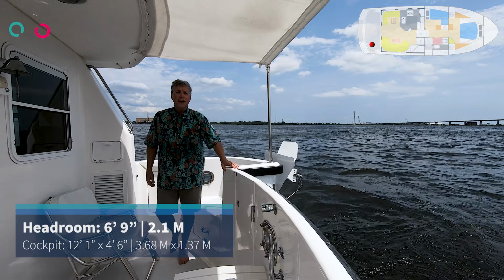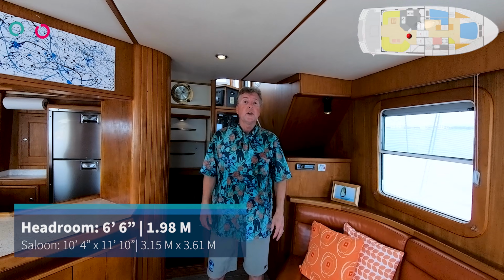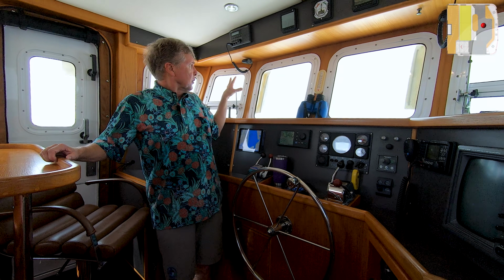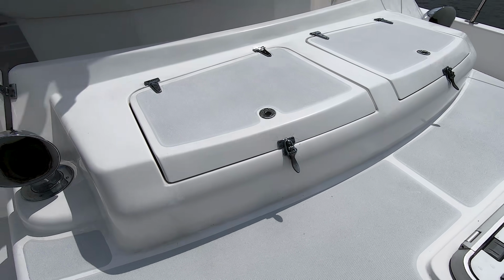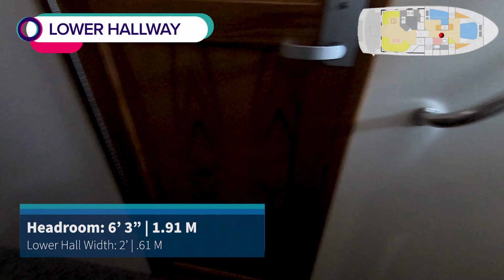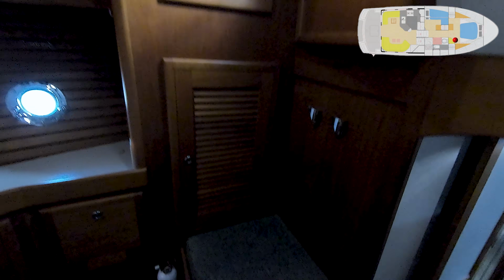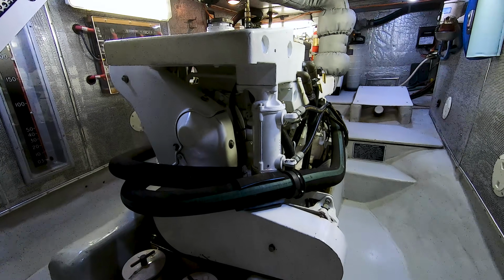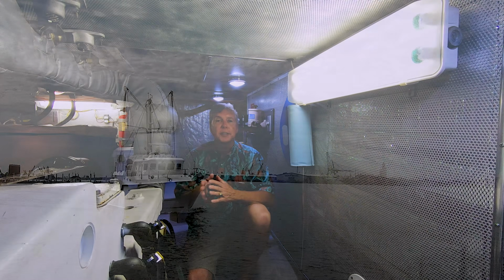NORDHAVN 40 – [Talk Through Tour] – SOLD!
SOLD! Congratulations and safe travels to the new owners.

KEMO SABE is a first generation (US built) Nordhavn 40, Hull 19 out of 44 produced in southern California by legendary cruising sailboat builder, Pacific Seacraft.   When this California builder faltered at hull 44, PAE/Nordhavn shipped the tooling to the Nordhavn yard in China to continue production starting with hull 45 and differentiated the two versions in this series as Mark I US made, and Mark II China built.

Following in the footsteps of the older and larger siblings that preceded her, the Nordhavn 40 established a production hallmark that set the standard for all Nordhavn models to follow.  Starting with highly polished tooling, she has a solid fiberglass hull layup with integrated swim platform.  The deck layout took advantage of many preferred features including a recessed anchor well on the bow, built-in deck boxes on the foredeck and a Portuguese bridge. Outside and up some steps, takes you to the boat deck.  The dinghy is mounted aft (athwartships) and the mast supported boom is used to launch and retrieve the tender.

Seventy Nordhavn 40s have been produced, approximately 44 in the US and 26 in China. The rising costs of materials and labor has pushed the new boat price for a well outfitted Nordhavn 40 into an uncomfortable territory. Fortunately, the quality construction and owner care supports a high residual value for brokerage (used) boats that have kept this model increasingly popular for over two decades with no end in sight.

JMYS is a US based yacht brokerage serving the worldwide audience of cruisers interested in ocean capable trawlers and tugs.

Jeff Merrill Yacht Sales, Inc. (licensed and bonded yacht brokerage in California and Florida and Washington).